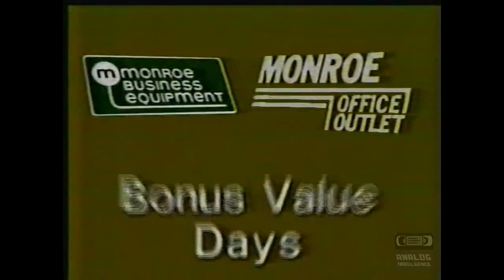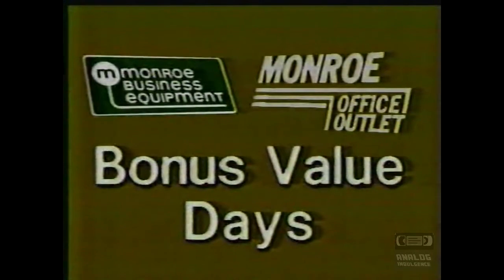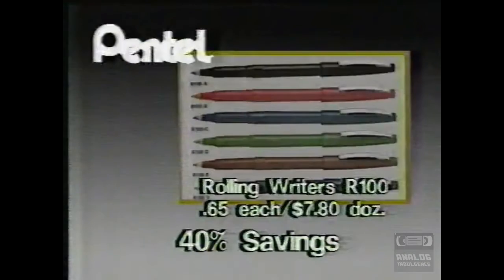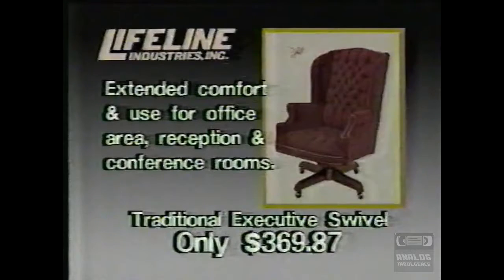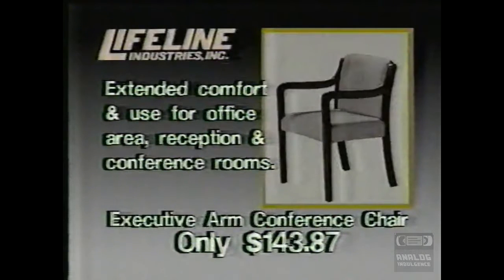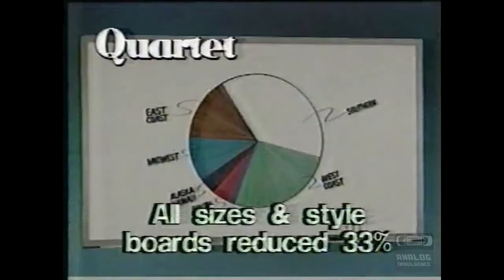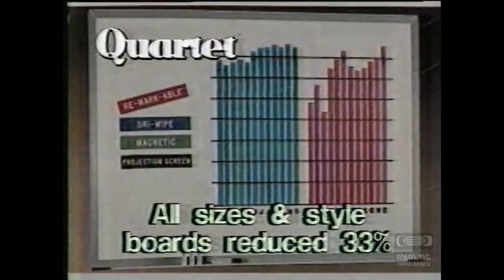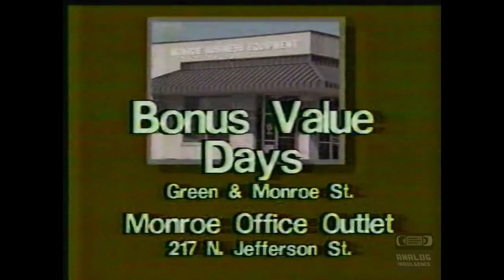Monroe Office Outlet | Television Commercial | 1987 | Version 2 | Huntsville Alabama